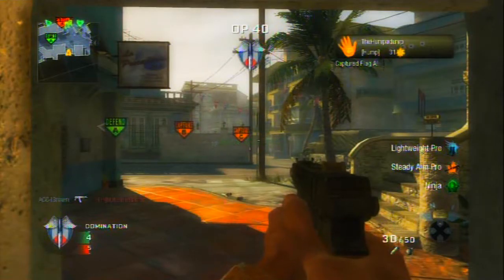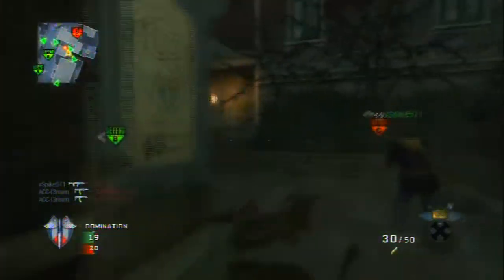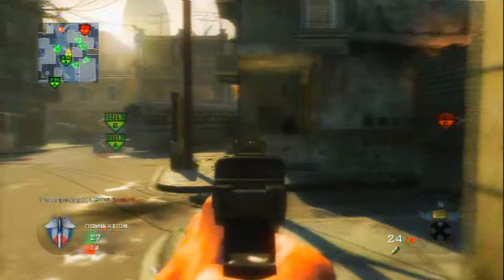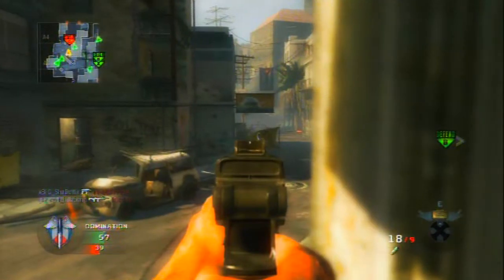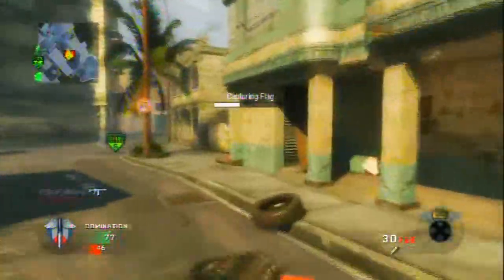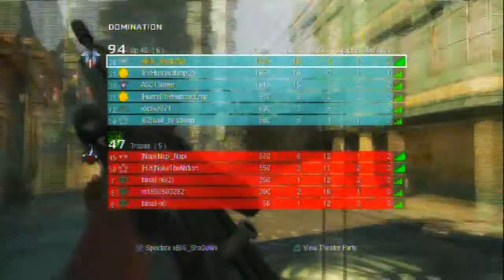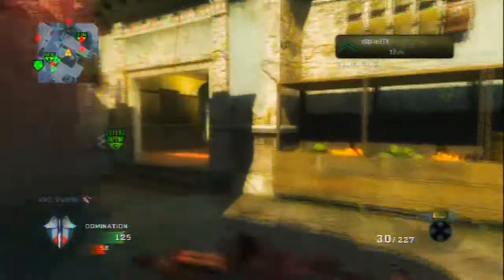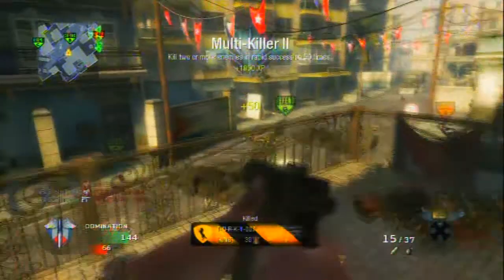Black ops| 50-7 with scorpion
title says all ENJOY!
xBiiGShaDoWx